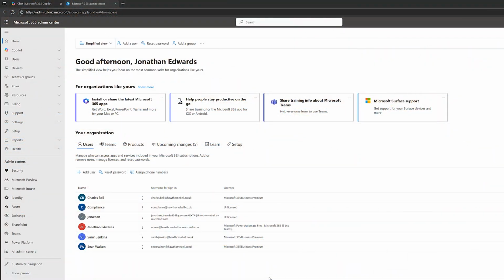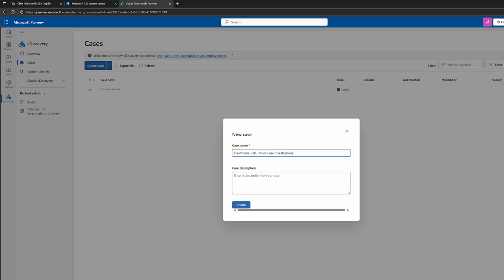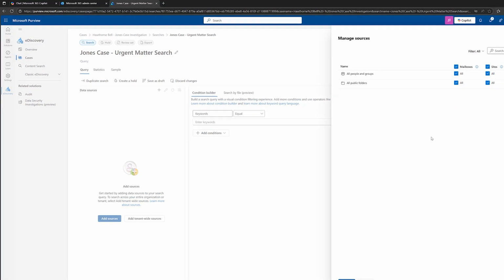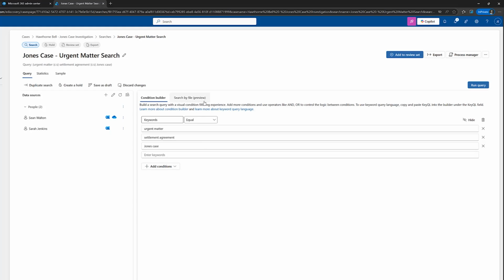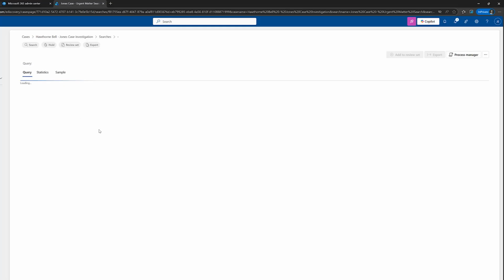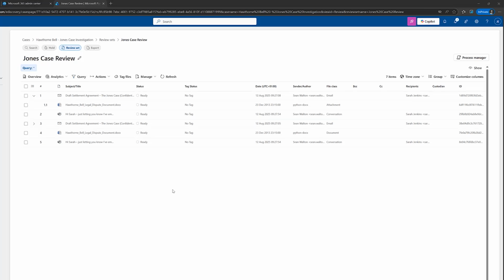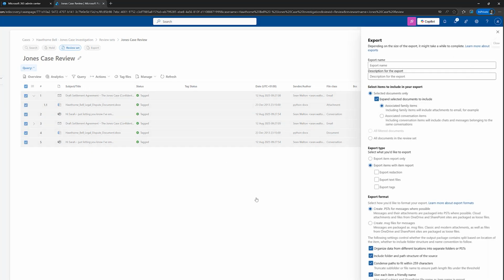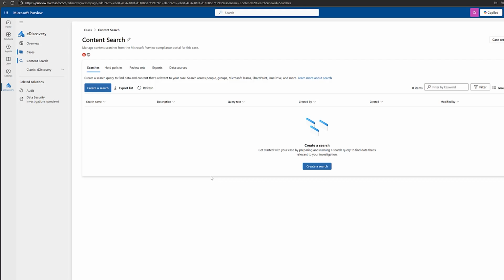Microsoft 365 eDiscovery Tutorial | Search, Hold & Export Data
Learn how to use Microsoft 365 eDiscovery (Standard) step by step.

In this tutorial, I’ll show you how to create a case, run searches, place content on hold, review results, and export data for legal or compliance purposes. Using a real-world example at Hawthorne Bell Solicitors, we’ll walk through the Jones Case investigation, showing how to find emails, Teams messages, and SharePoint documents with just a few clicks.

✅ What you’ll learn in this video:
- What Microsoft 365 eDiscovery is and when to use it
- The difference between Discovery (Standard) and eDiscovery (Premium)
- How to create a case and add data sources
- How to build searches with keywords and conditions
- Placing content on hold to preserve evidence
- Adding results to a review set and tagging them
- Exporting results for legal teams or regulators
- When to close a case in Microsoft 365

Perfect for IT admins, compliance officers, and business owners who need to understand Microsoft 365 data protection and legal investigation tools.

🔒 Protect Your Microsoft 365 Data – Free 30-Day Trial
Did you know Microsoft doesn’t actually back up your data? Accidental deletions, ransomware, or disgruntled employees can all put your emails, OneDrive files, SharePoint sites, and Teams messages at risk.

📽️ Video Chapters
00:00 Funny eDiscovery Intro with Charles Bell
01:26 What is Microsoft 365 eDiscovery?
02:43 Discovery (Standard) vs eDiscovery (Premium) Explained
03:51 Creating a Case in Microsoft 365 eDiscovery
06:41 Adding Custodians and Data Sources (Mail, OneDrive, Teams)
08:57 Building Search Conditions with Keywords and Filters
09:57 Placing Content on Hold in eDiscovery
11:36 Running Queries and Reviewing Results Summary
12:05 Adding to a Review Set and Tagging Files
15:16 Exporting Search Results in eDiscovery
16:14 Closing a Case in Microsoft 365 eDiscovery